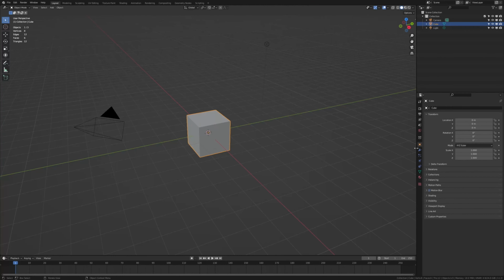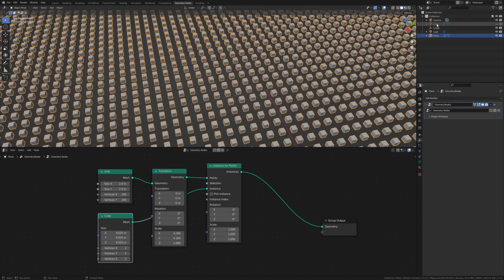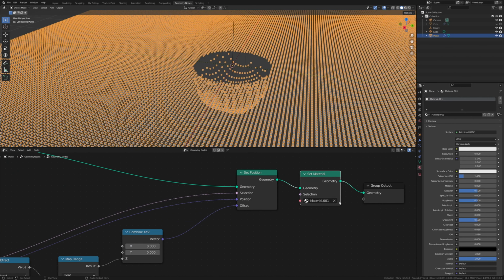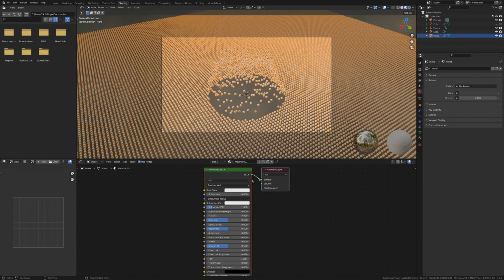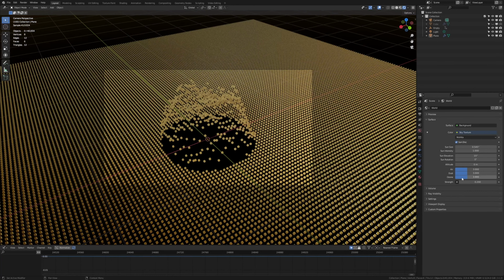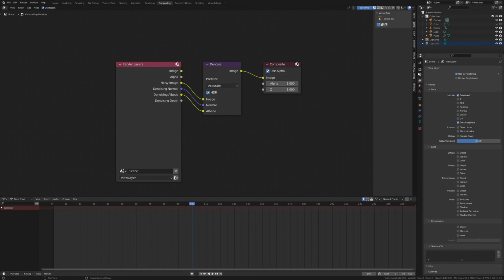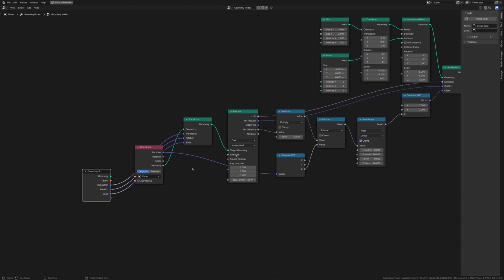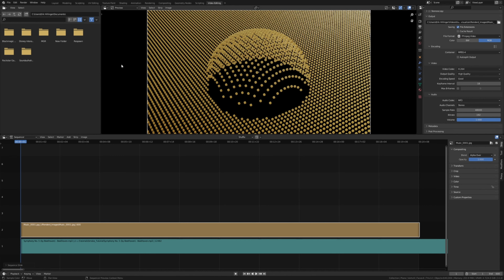Make a music visualizer with geometry nodes | Blender tutorial